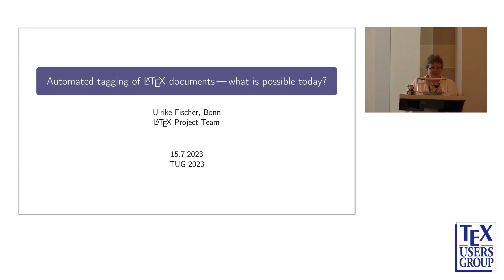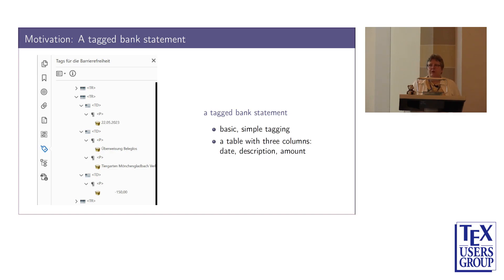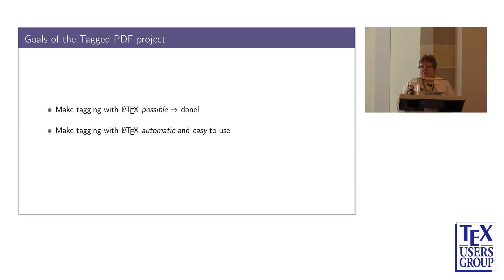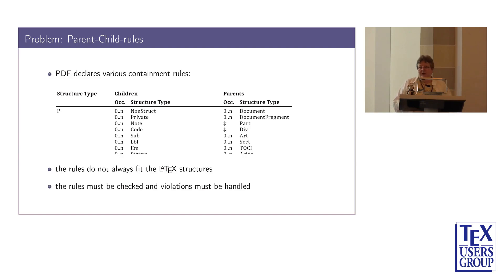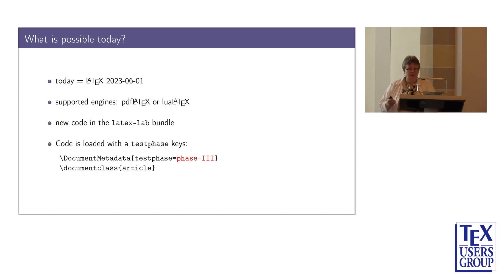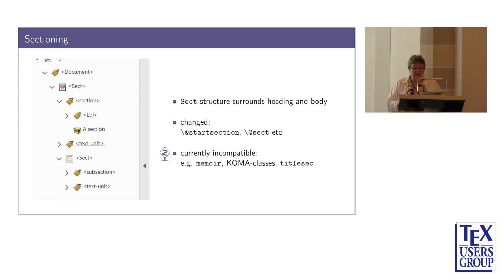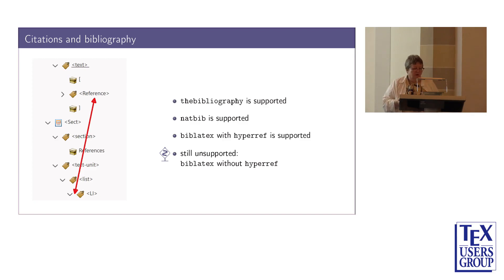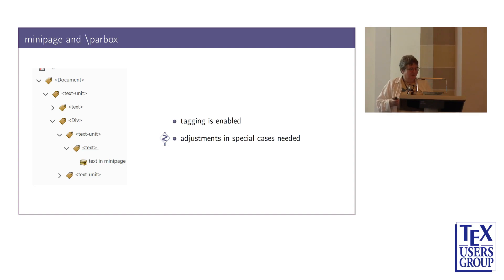TUG 2023 — Ulrike Fischer — Automated tagging of LaTeX documents—what is possible today?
With the summer 2023 release of the LaTeX format it is now possible to create tagged PDF in an automated way from many “Lamport documents”: documents using the commands described in the LaTeX manual from Leslie Lamport.

In this talk I will show what is possible and what still needs manual intervention. I will also describe some of the challenges we faced on the technical side and when designing the mapping between LaTeX structures and the set of PDF tags.